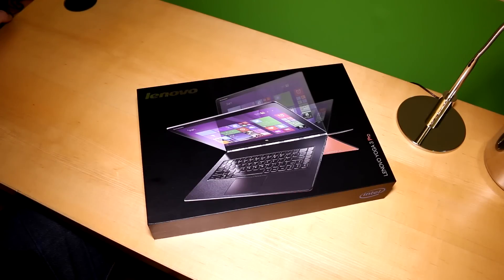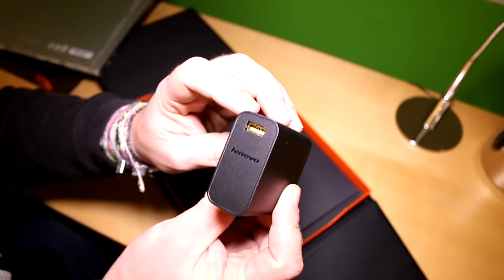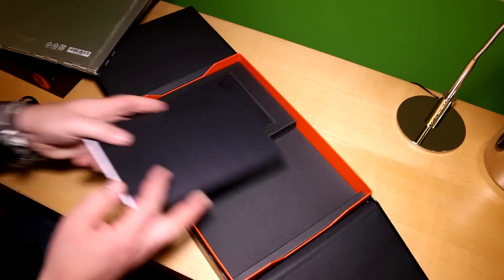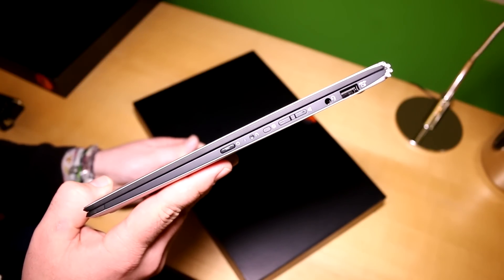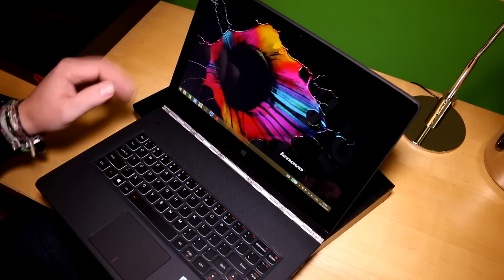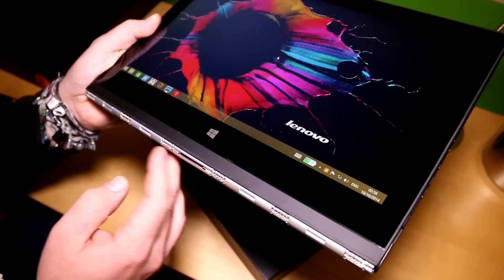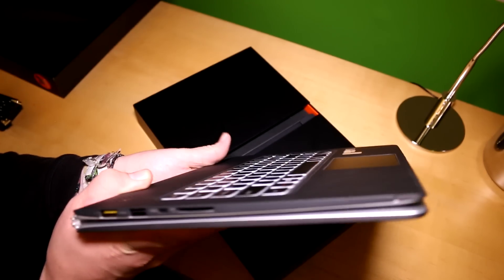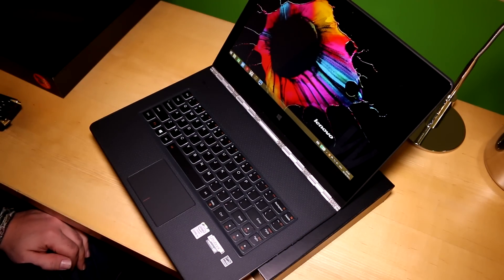Lenovo Yoga 3 Pro with Intel Core M Unboxing & Hands On [ENGLISH]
We're getting the Lenovo Yoga 3 Pro out of its box and take a very first look at the new 2-in-1 convertible Ultrabook from Lenovo based on an Intel Core M SoC running a QHD+ display with a totally new designed hinge made out of 813 (!) different parts!